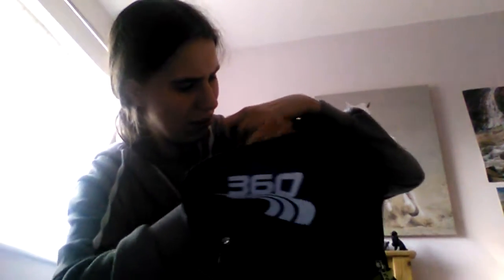Reviewing my new overnight bag on wheels